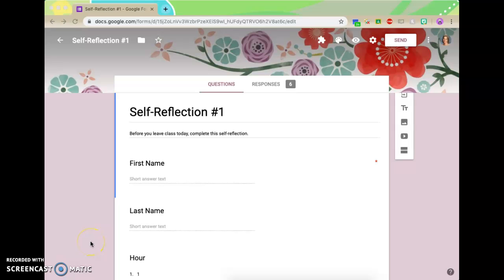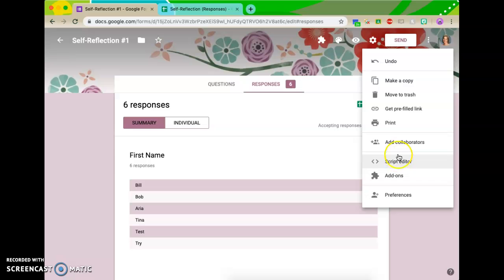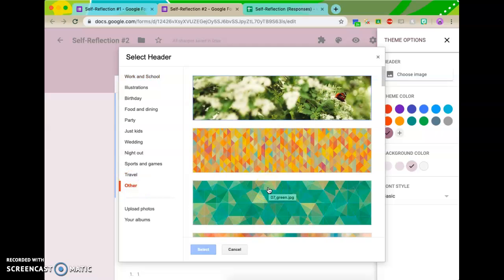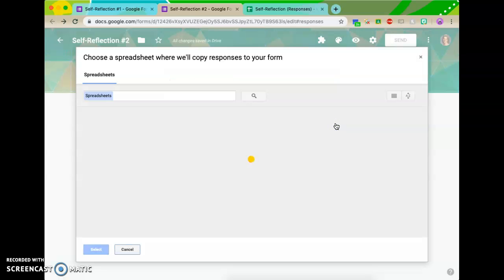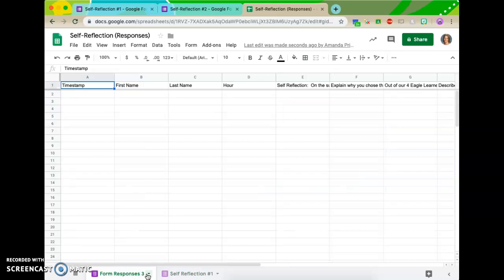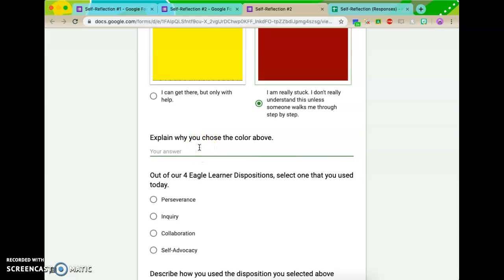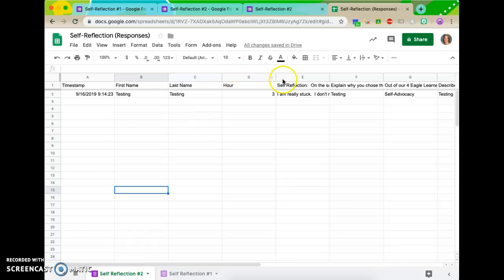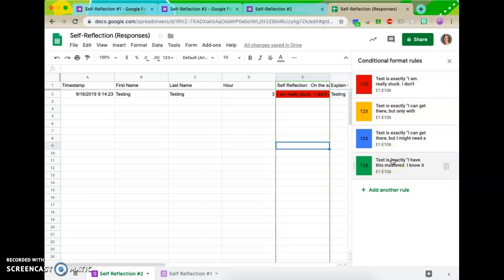Multiple Forms' Data to Same Sheet and Copy Formatting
How to add the responses to multiple Google Forms to the same Google Sheet.  Also shows how you can copy conditional formatting rules to different tabs in the same Google Sheet (as long as you have created the conditional formatting in one of the tabs already).